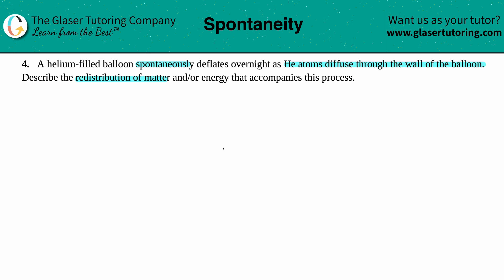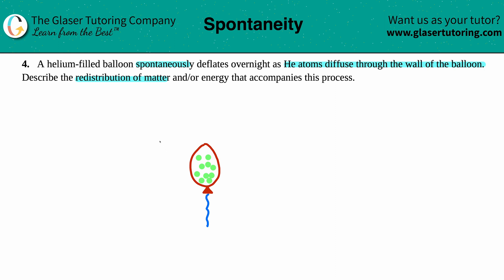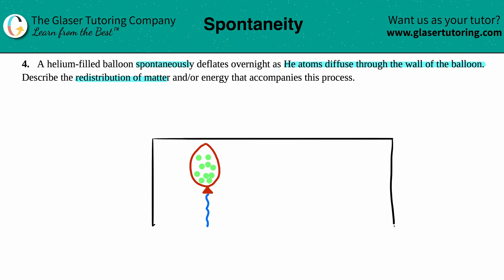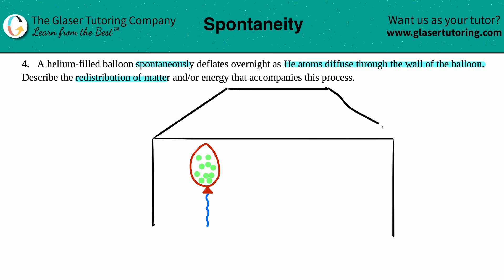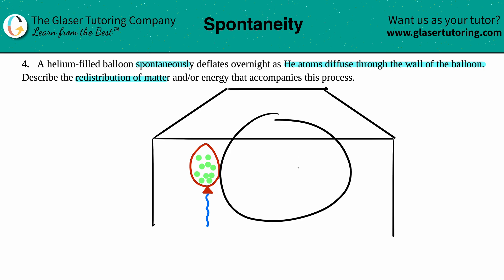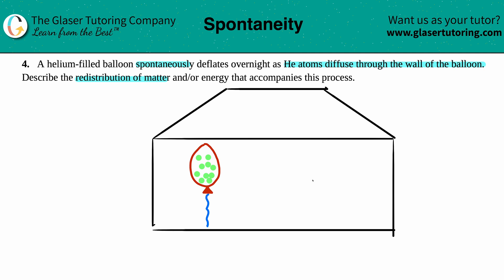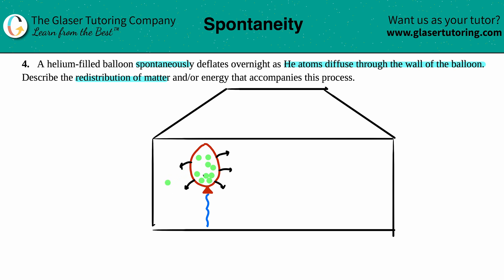16.4 | A helium-filled balloon spontaneously deflates overnight as He atoms diffuse through the wall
A helium-filled balloon spontaneously deflates overnight as He atoms diffuse through the wall of the balloon. Describe the redistribution of matter and/or energy that accompanies this process.